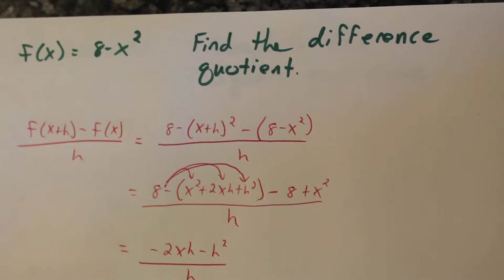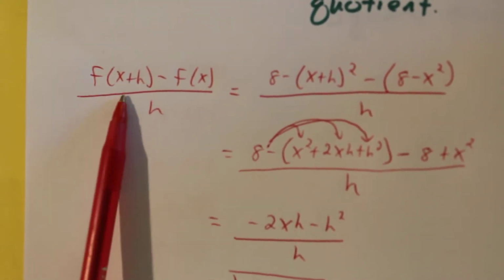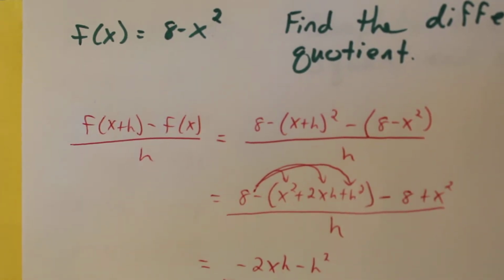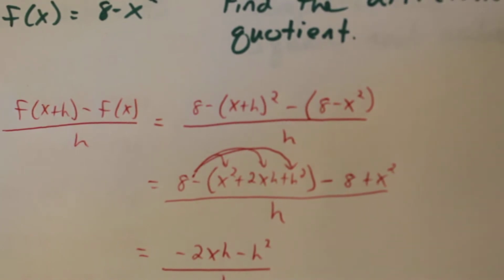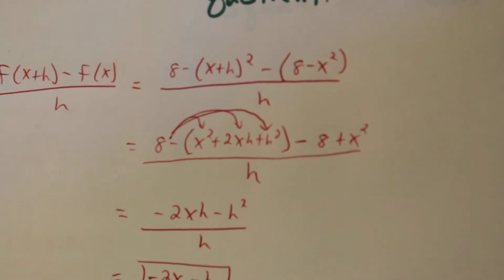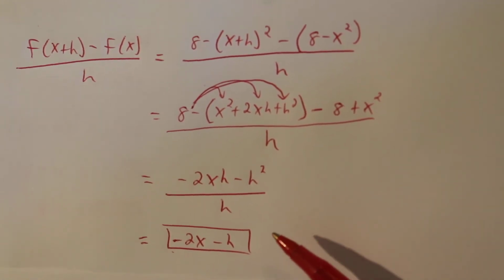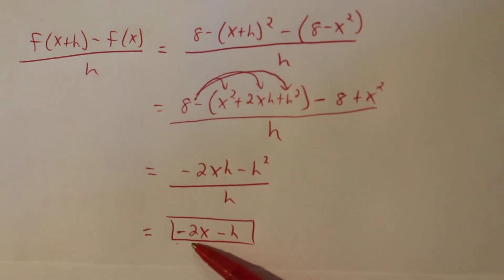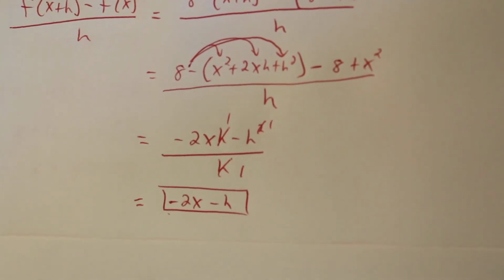Find the Difference Quotient